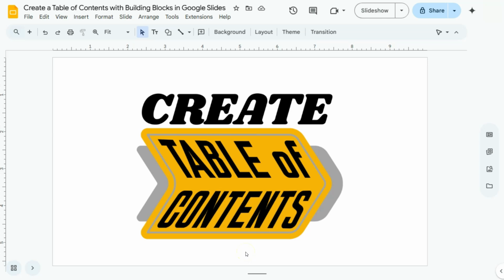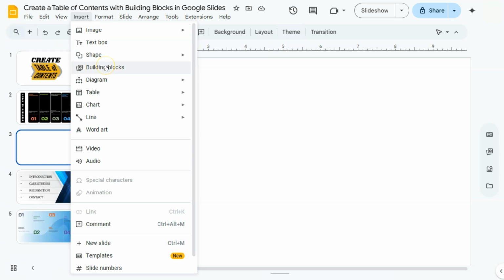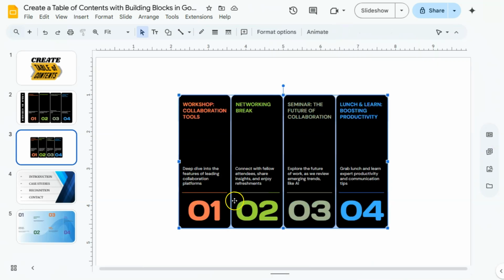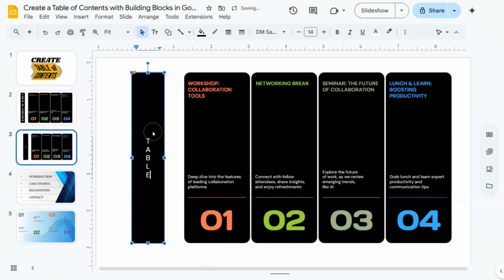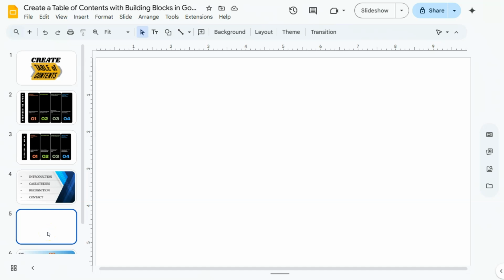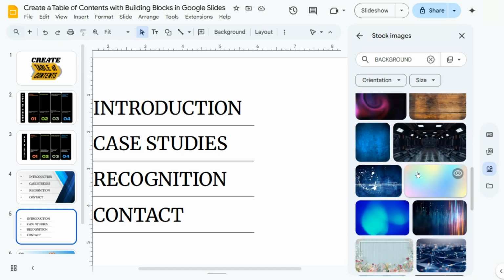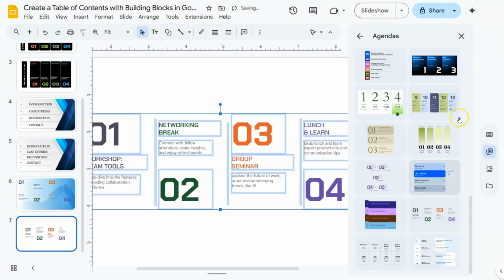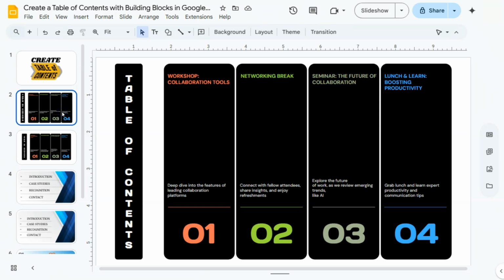Create a Table of Contents with Building Blocks in Google Slides (Agenda)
In this video, learn how to create a clean and visually appealing Table of Contents using building blocks in Google Slides.

I’ll walk you through each step—from inserting and customizing shapes to linking slides for easy navigation. This method enhances the look of your presentation and makes it easier for your audience to follow along. Whether you're working on a school project, business pitch, or professional presentation, using building blocks for your Table of Contents adds clarity and style. Follow along to turn your slides into a polished, interactive experience that leaves a strong impression.